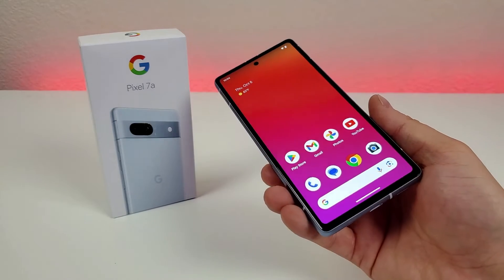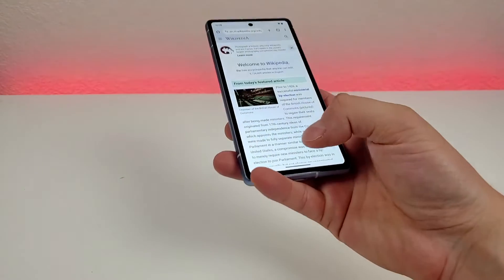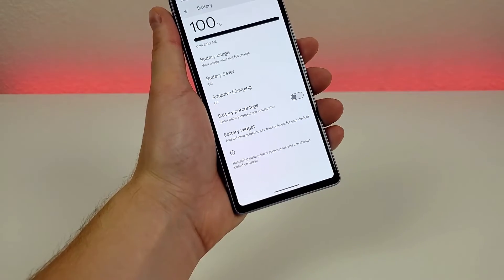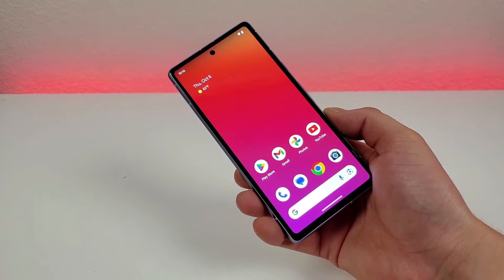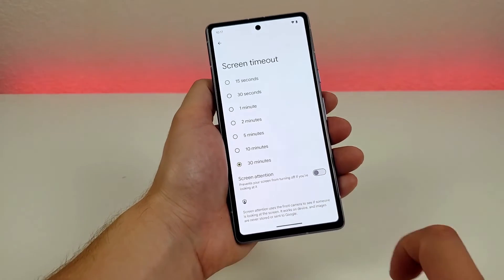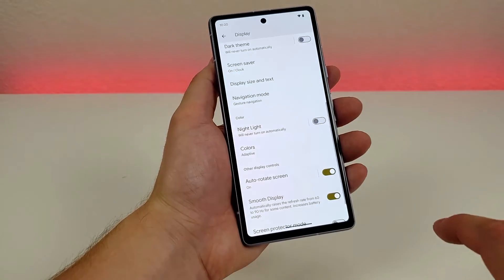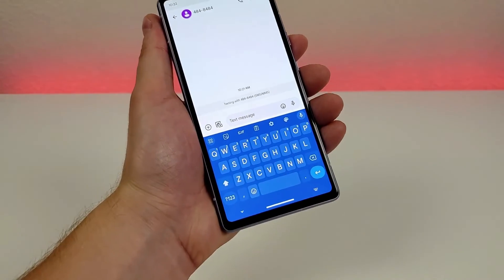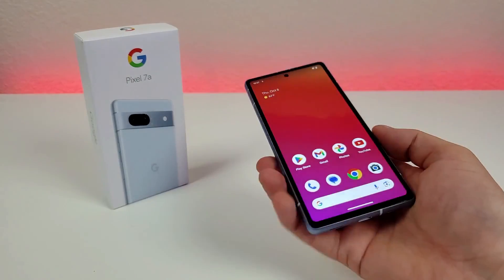Google Pixel 7a - Tips and Tricks! (Hidden Features)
🛒 Pixel 7a (Amazon)
🛒 Pixel 7a (Google Store)